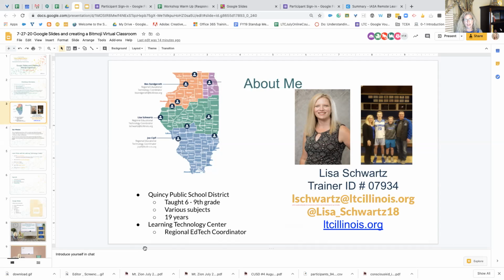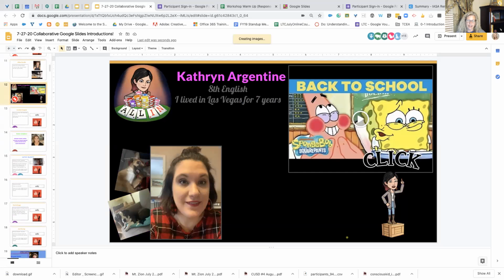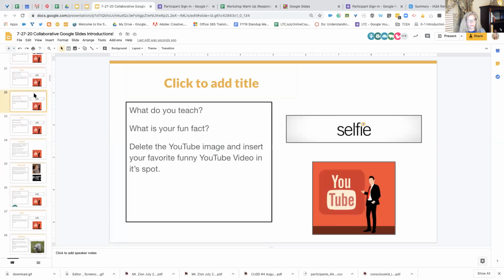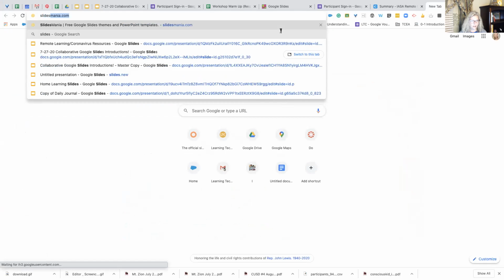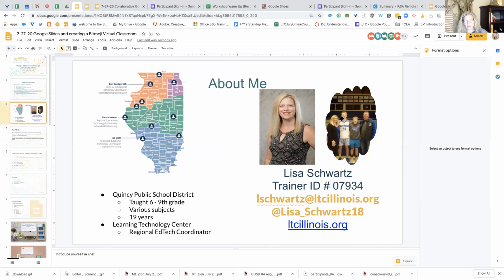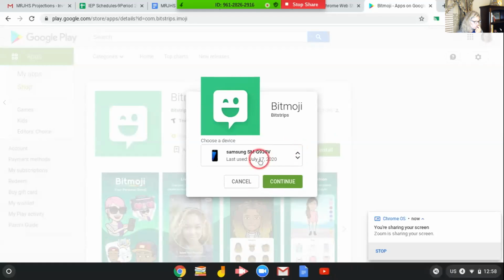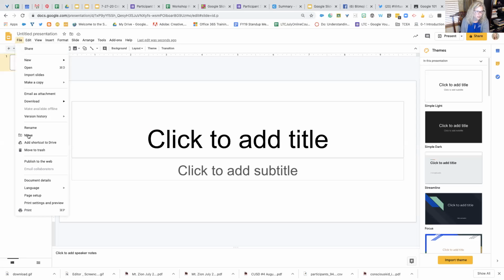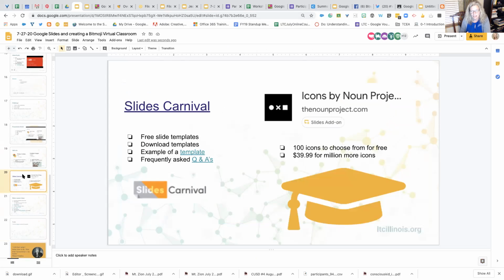Introduction to Google Slides 7-27-20